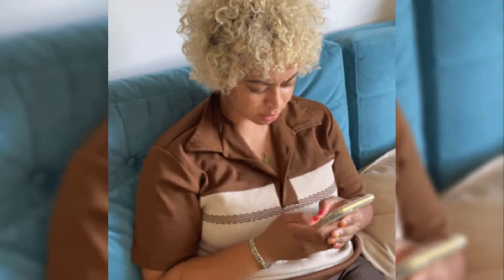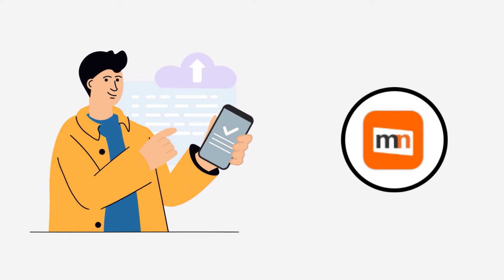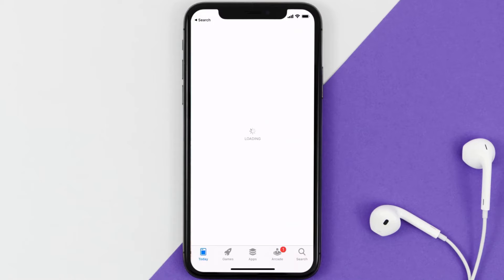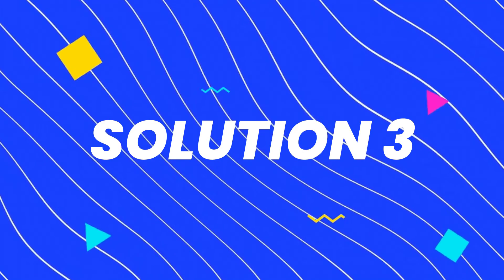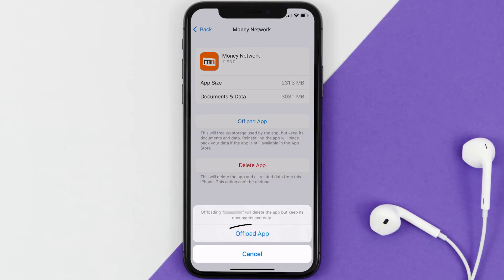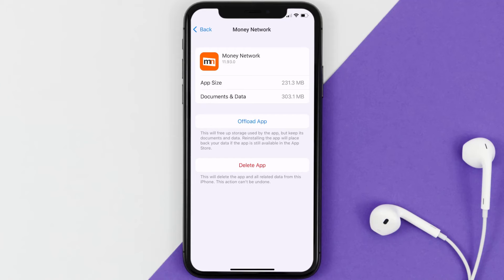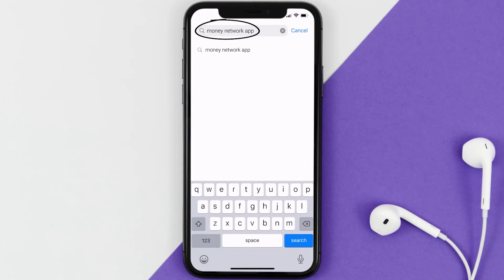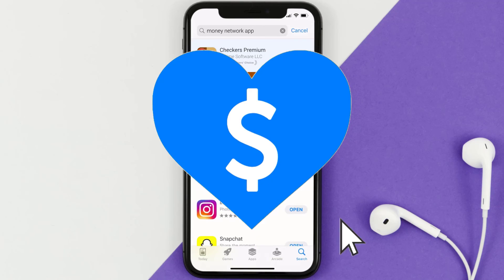Money Network App Won't Let Me Log In: How to Fix Money Network App Won't Let Me Log In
In this video, I'll show you How to Fix Money Network App Won't Let Me Log In. This is the easiest and fastest way to Fix Money Network App Won't Let Me Log In. Make sure you watch until the end of this video to find out How to Fix Money Network App Won't Let Me Log In on Android and iPhone. These methods work on Android as well as iOS 11, iOS 12, iOS 13, iOS 15 and iOS 16. Hope you enjoy!

Video Parts:
00:00 Intro: How to Fix Money Network App Won't Let Me Log In
00:08 1.Solution: Check Internet Connection for Money Network App
00:38 2.Solution: Updating Money Network Mobile App
00:59 3.Solution: Clearing Money Network Mobile App Cache Files
01:27 4.Solution: Reinstalling Money Network Mobile App
01:51 Outro: Ending

Topics Covered:
Bytes Media
how to
Money Network App Won't Let Me Log In
How to Fix Money Network App Won't Let Me Log In